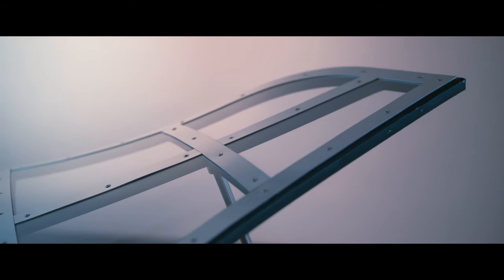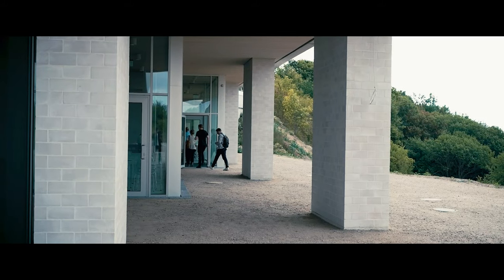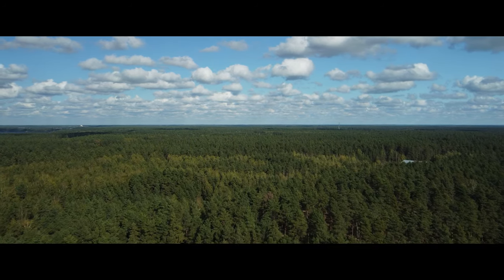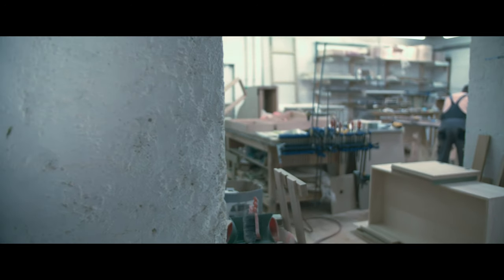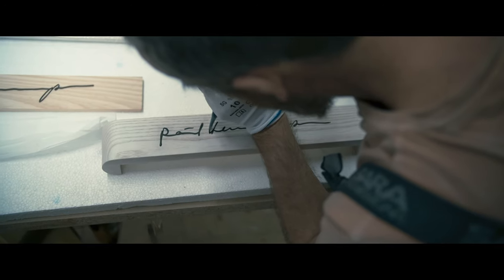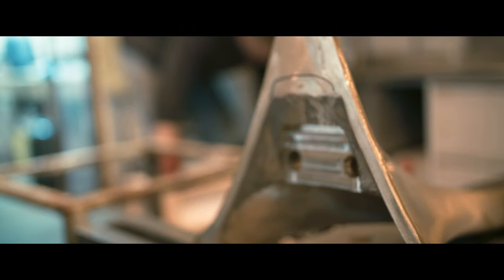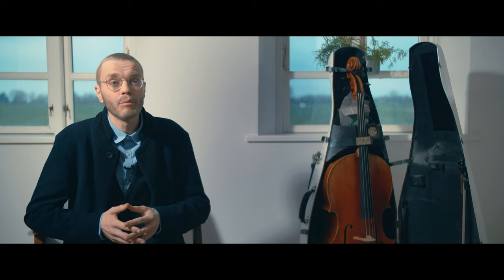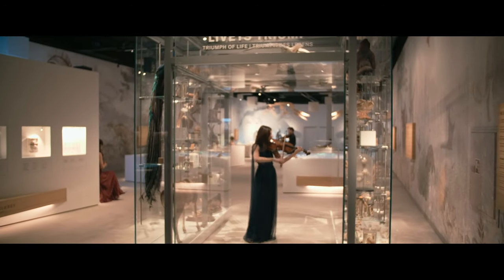World's First PH Grand Piano with Steinway Interior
Scandinavian Cello School has been a proud partner of UNESCO World Heritage Site Stevns Klint since 2020. So when Stevns Klint Experience opened on the site last October, SCS was closely involved in creating musical experiences for a range of audiences from locals to tourists, young and old….even HM the Queen of Denmark!

We were over the moon as part of our collaboration to bring the world's first ever PH Grand Piano Curated Edition to Stevns Klint Experience. With the first-ever PH Piano with a Steinway Interior. Based on the original design of legendary danish designer Poul Henningsen from 1930, it is customised to fit in perfectly with the building and location. The piano was permanently based at Stevns Klint Experience for 2022-23 and is used during Scandinavian Cello School concerts hosted in the building.

The PH Grand Curated Edition was removed from Stevns Klint Experience by PH Pianos in March 2023 and can now be found in Canary Wharf, London.

One could hear the piano being played by our super talented young musicians at the ten SCS Next Generation concerts taking place in 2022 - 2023, hosted by Stevns Klint Experience - tickets are now on sale via the Stevns Klint Experience ticket portal or the SCS website!

Video by SCS Consultancy/Jan Flessel

Chapters
0:00 Intro Montage
0:49 Poul Henningsen
1:41 Stevns Klint Experience
2:53 Scandinavian Cello School
4:39 A unique Partnership
5:50 Craftmanship
8:21 Outro